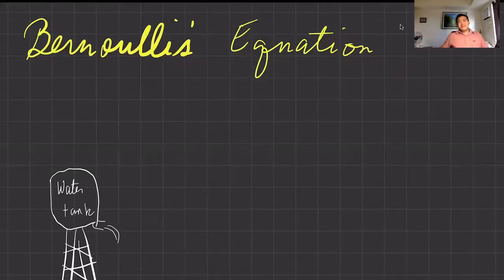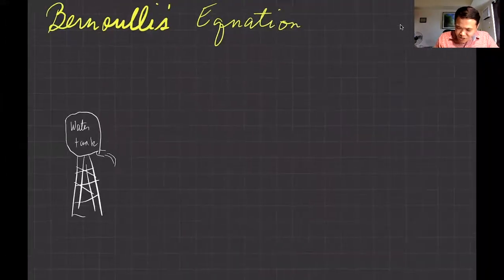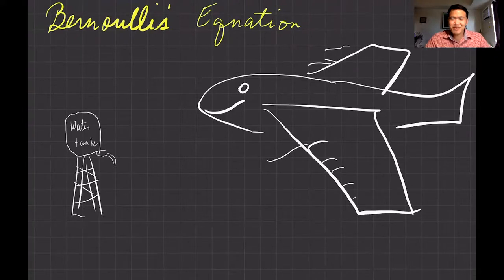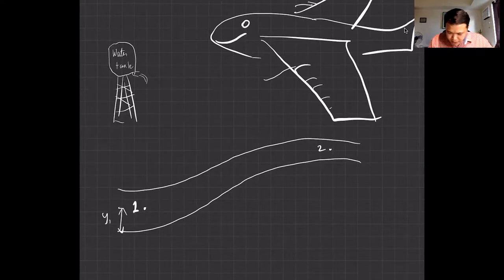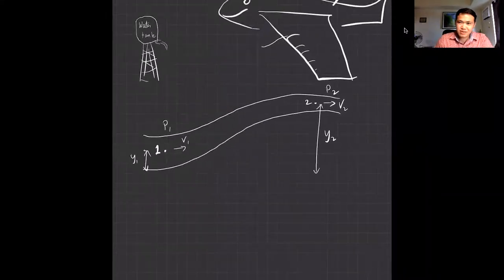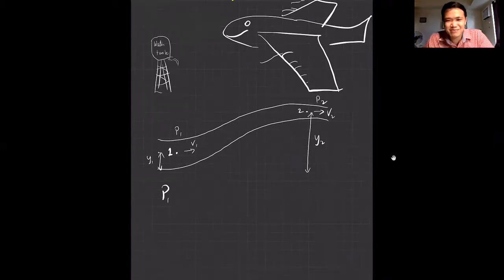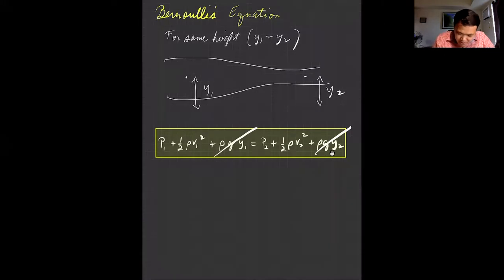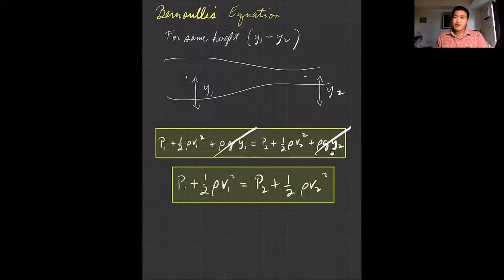Fluids Mechanics 6 Bernoulli's Equation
This video includes discussion on Bernoulli's equation, demonstrations and its application.